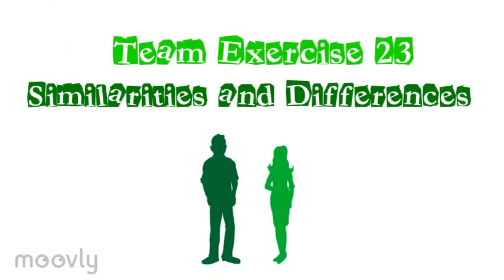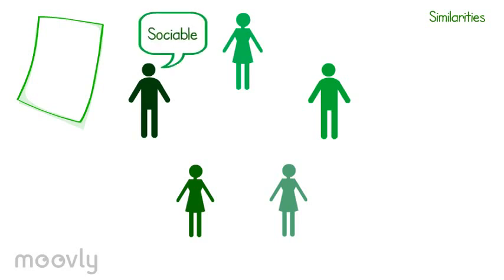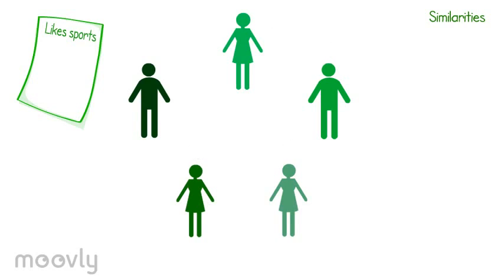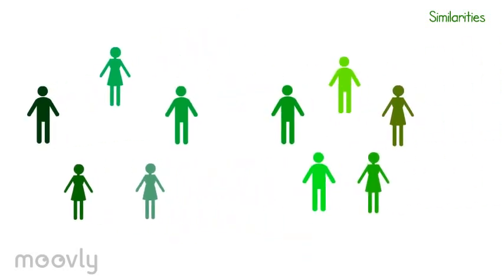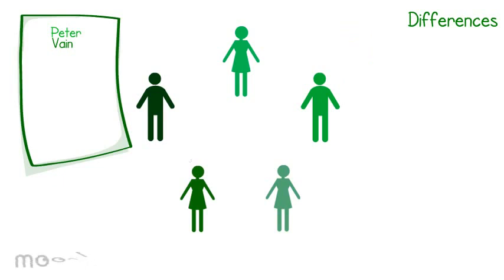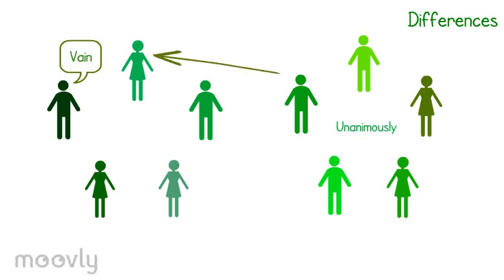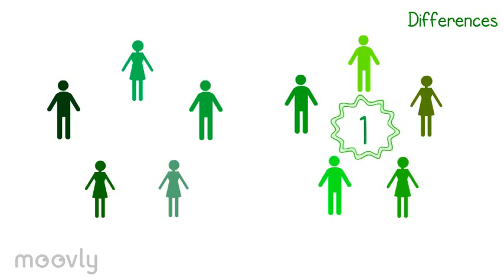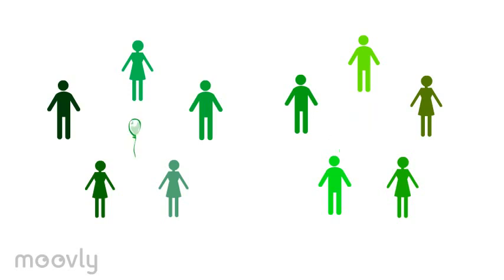Team Building Challenges - Similarities and Differences *23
For more team building challenges get my 101 Team Building Exercises Book 📖 on Amazon
Team building challenges improve communication! This is a great exercise to do with a group of people who don’t know each other yet. After the exercise, the participants will have a lot to talk about, because during they will find things they have in common. 🥊

Do you like this exercise? Let’s give these variations a try:

1.   In addition to personality traits, you can also identify other similarities and differences within the team. Some examples of these are music tastes, things they want to improve upon, visions for the company, etc. Adjust the theme according to the group’s preferences and interests.

2.   You can add a third round to the exercise: a game element. After the two groups join and discover all the unique characteristics within their group, one group will guess which person from the other group has which unique characteristic. One group names the unique traits they found one by one without mentioning to whom a trait belongs. The other group will now discuss until they unanimously make a decision as to whom they think the trait belongs. If their guess is correct, they receive one point. Proceed until all unique characteristics have been named. Now, it is the other group’s turn to guess which trait belongs to whom. The group with the most points wins the guessing game.

Can’t get enough of this exercise? In my new book you will find more variations. Plus 100 other team building exercises, including:

• Extensive explanations
• Multiple variations
• The outcome of each exercise
• And a QR code linked to the corresponding video

Thank you all so much for supporting my channel! You are the reason that I get so inspired! 🙏 🔥